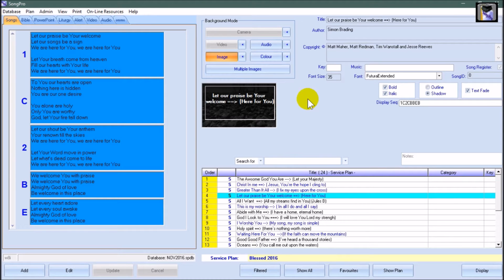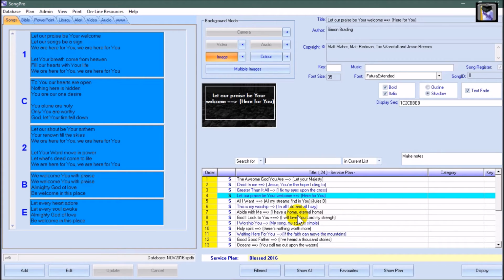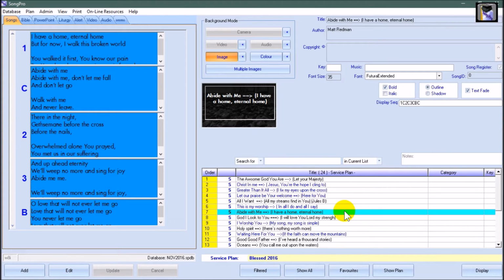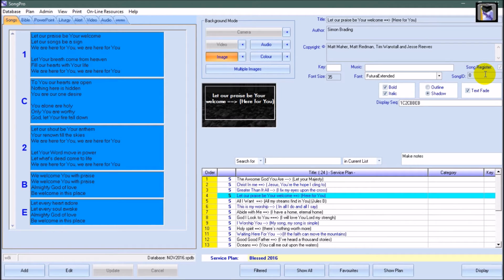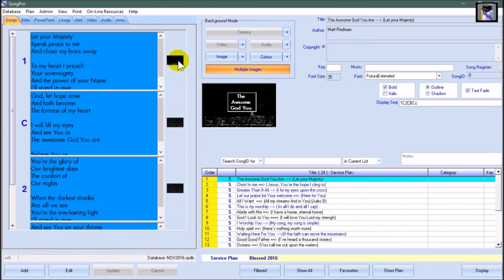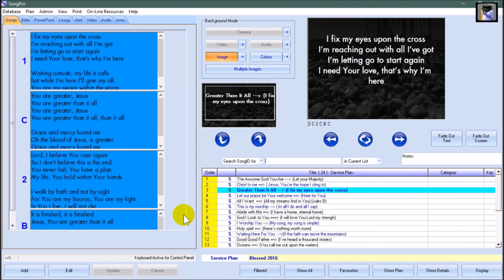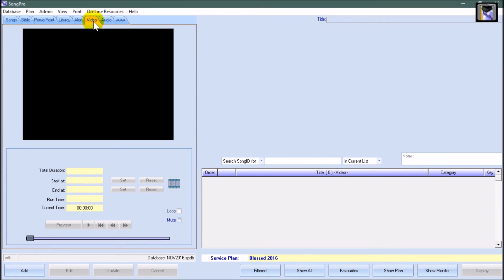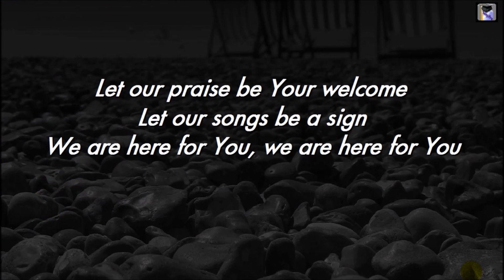CONTROL SCREEN NAVIGATION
This is an in-depth overview of the control screen in SongPro 5.

Thankyou for visiting SongPro Tutorials!

LEFT click is shown in RED
Right click is shown in BLUE

We value your feedback so if you have any questions, or suggestions